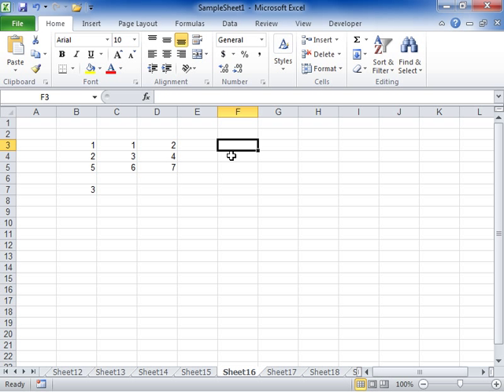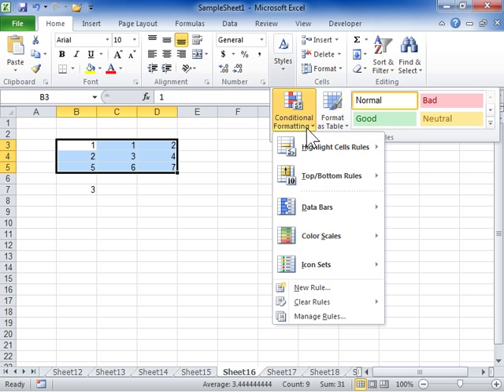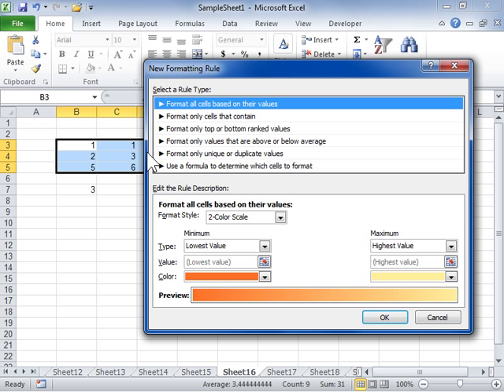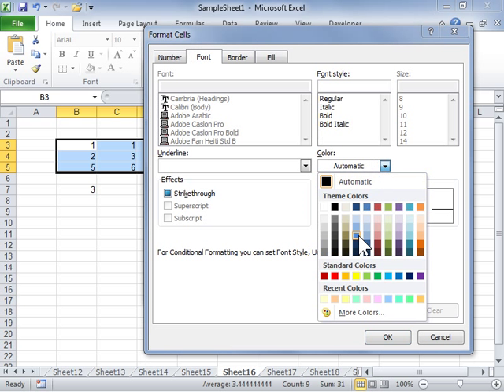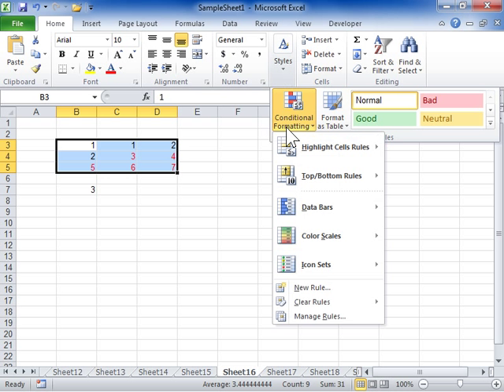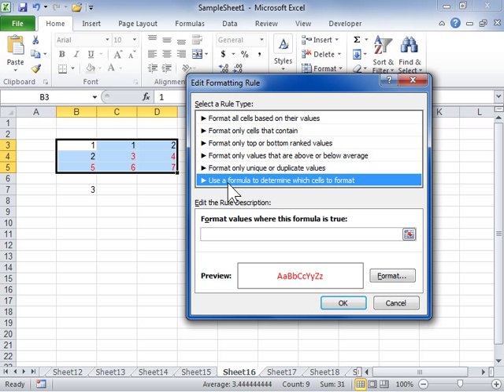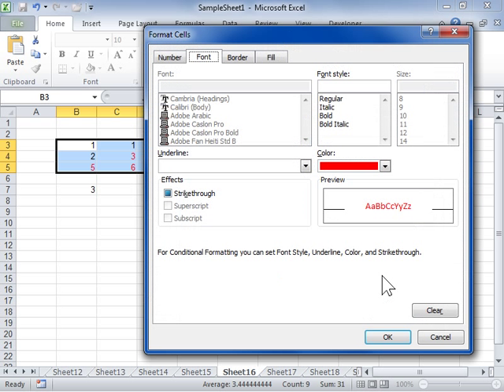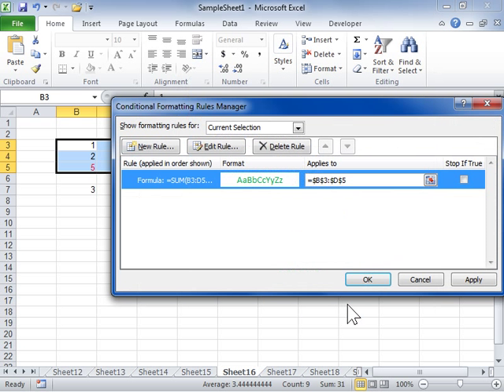Use a Formula to Determine which Cells to Format - Excel 2010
How to Use a Formula to Determine which Cells to Format in Excel 2010